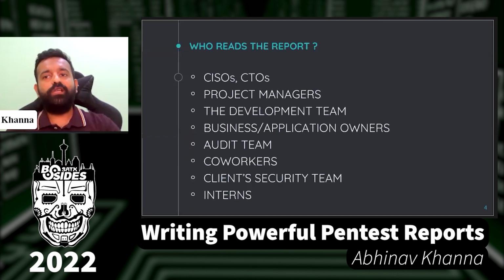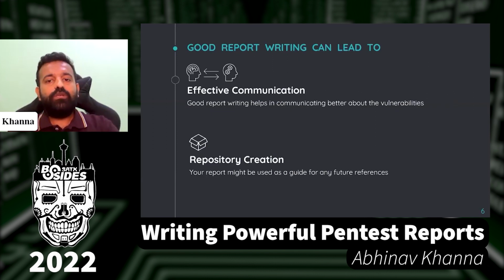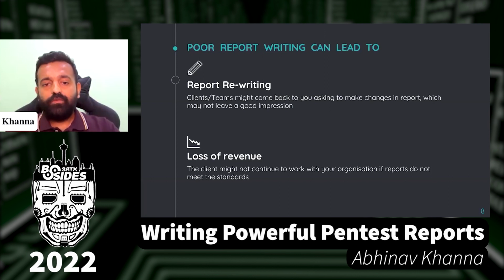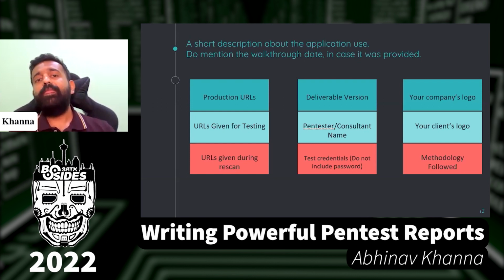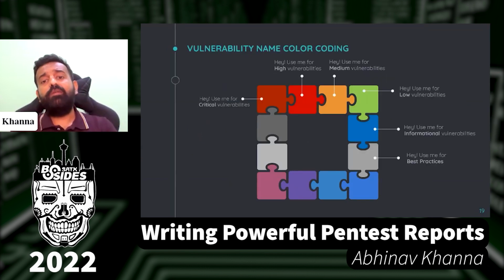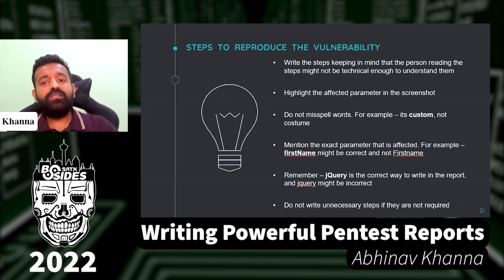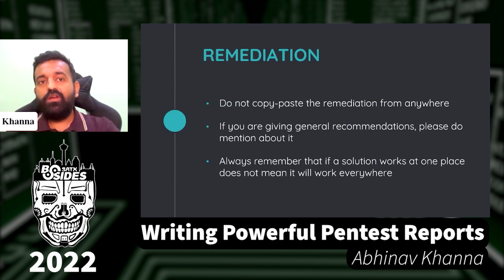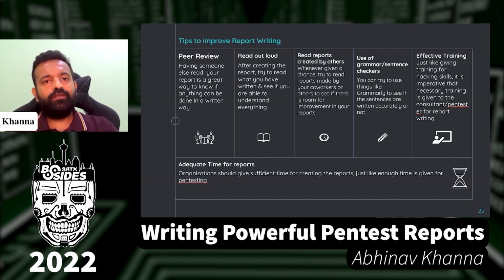Writing Powerful Pentest Reports - Abhinav Khanna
Writing Powerful Pentest Reports
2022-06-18, 15:00–15:25, Track 2 (Moody Rm 101)
A penetration testing engagement involves many things, ranging from the initial recon phase to submitting the final deliverable at the end of it all, what is called the penetration testing report.

Often, the quality of this final deliverable gets ignored because of the heavy focus on identifying vulnerabilities. This talk will include the strategies that can be followed to write effective and powerful reports, do's and don'ts to be followed when crafting one penetration testing report.

A penetration testing report is a very important document that is read by people like the CISO, developer, manager and contains confidential information like critical vulnerabilities, test URLs etc. Some common mistakes while creating this penetration testing report are incorrect scope details, grammatical errors, not providing the methodology followed, leaking sensitive data like passwords etc.

This talk will include the following:
1. Why Penetration Testing Reports are important
2. Things to be included in the penetration testing report
3. Strategy to be followed for creating an effective Proof-of-Concept
4. How to avoid the common mistakes

Abhinav Khanna
Abhinav Khanna is an Information Security Professional, currently working as an Application Security Engineer at NotSoSecure | part of Claranet Cyber Security. He is an active bug bounty hunter & is a member of Synack Red Team as well. Apart from security, he likes playing Table Tennis.